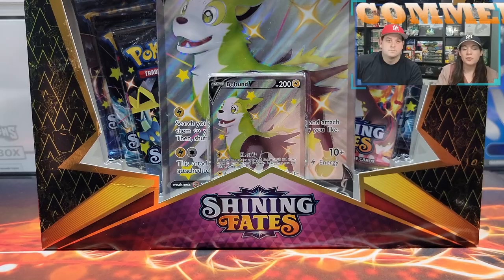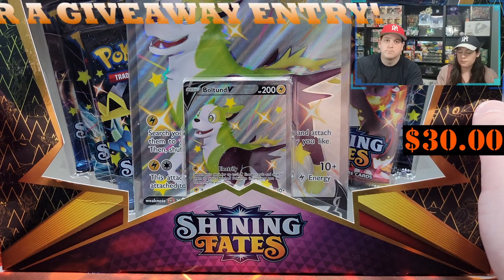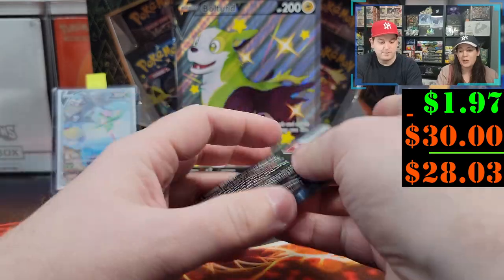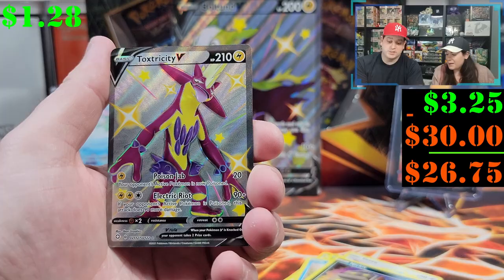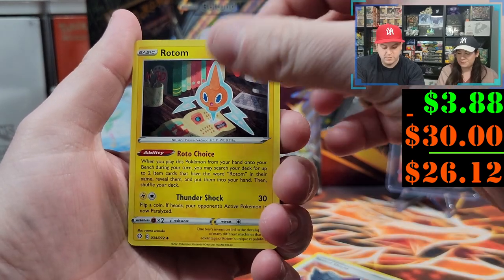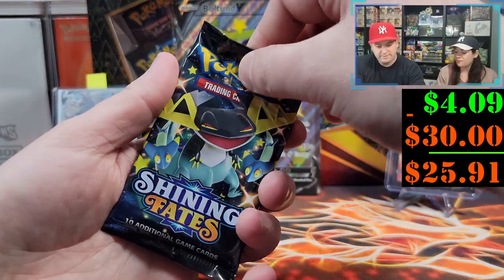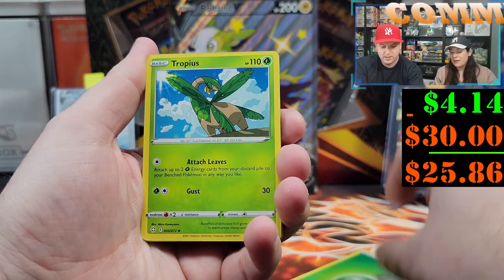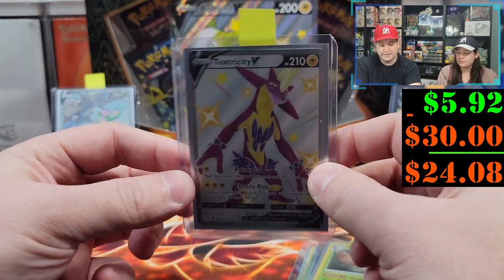POKEMON SHINIG FATES BOLTUND V BOX PROFIT OR LOSS | Pokémon Card Opening +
Welcome to EML Collectibles!!! On our channel we are always opening up Pokémon TCG packs! But not only that we do live, weekly, monthly & subscriber milestone giveaways too! We like to say that we are always in the middle of a giveaway so please don't forget to enter! We also are a gaming channel so come by and check us out when we are playing Pokémon Violet, Legend of Zelda or any other game! Thank you for stopping in and we hope you enjoy!

Be sure to check out our discord to gain an additional entry for the monthly giveaway! Also, check out out online store South Miami Toys & Collectibles!

As always we are in the middle of our monthly & weekly giveaway!! Please see below for more details. We are also planning something special for when we reach the 7500 subscribers milestone!

Promotion Description: The Giveaway Contest (‘Sweepstakes; Raffle’) begins on February 1st 12:00 PM EST and ends on March 1st 12:00 PM EST (the ‘Promotion Period’).

Music Attribution:

Title: Disco High
Artist: UltraCat
Album: Disco High

Title: Sun Tan Lines
Artist: Florian Decros
Album: Ab absurdo